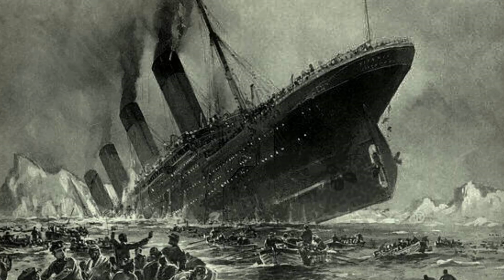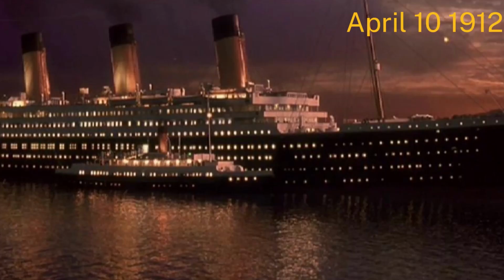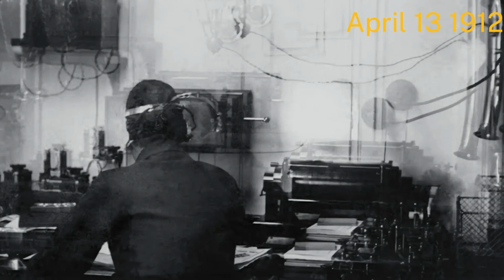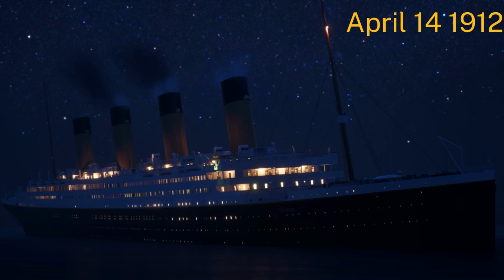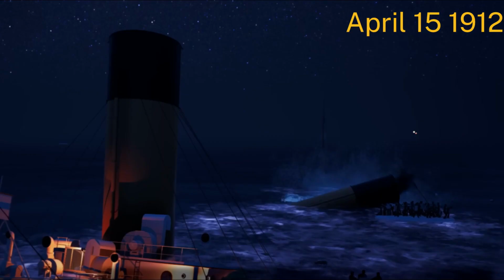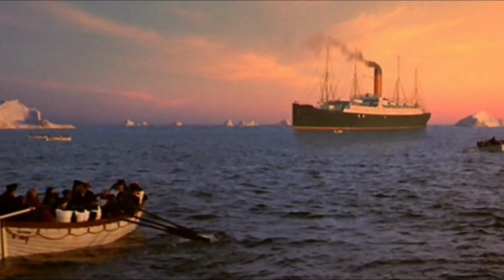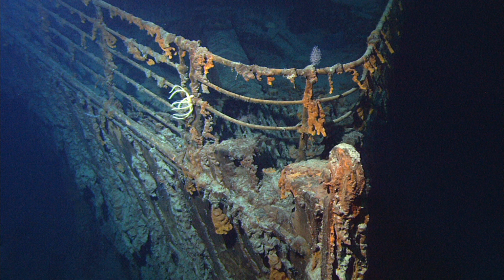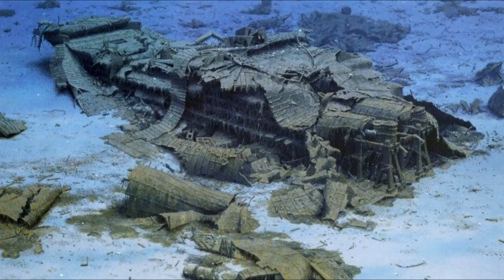RMS Titanic (1912) Tragedy on the Atlantic Ocean S1 EP1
Titanic Honor and glory animation Season 1 Ep 1